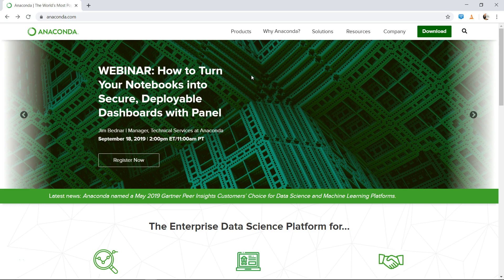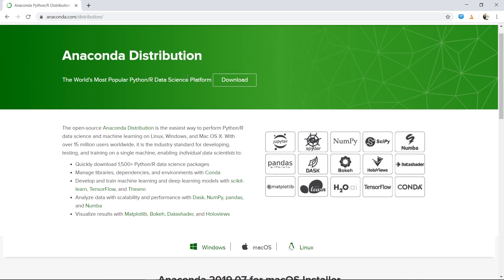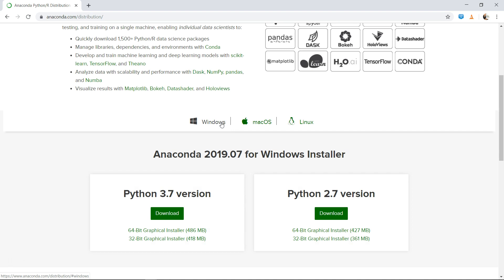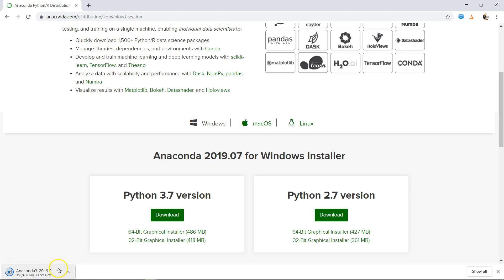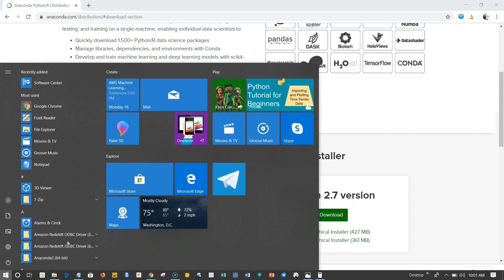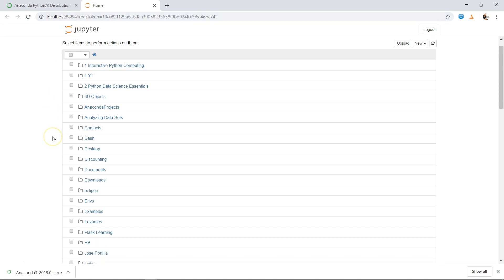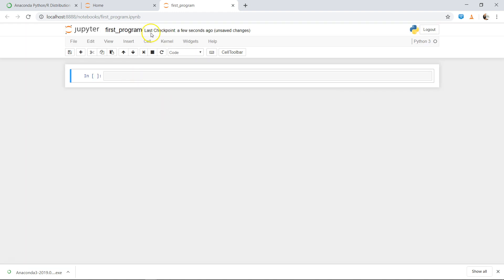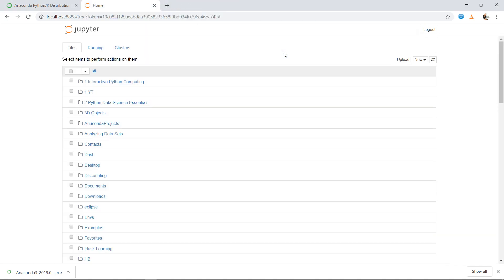How To Install Jupyter Notebook in Windows10 ? 2020 | Python 3.7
Learn how to download and install anaconda Jupyter notebook in windows 10 for python 3.7